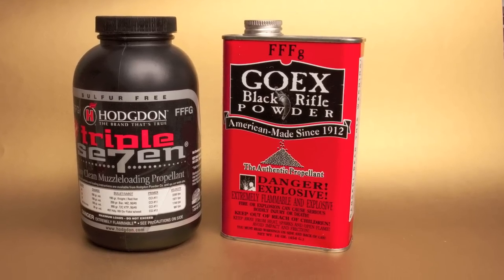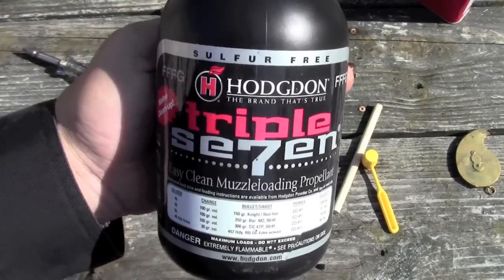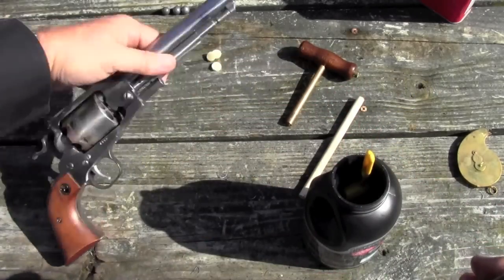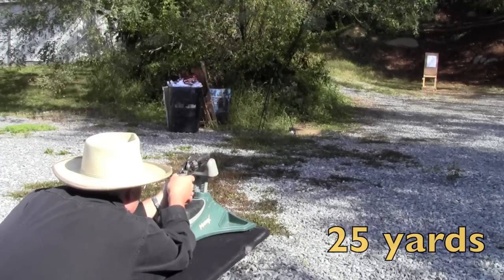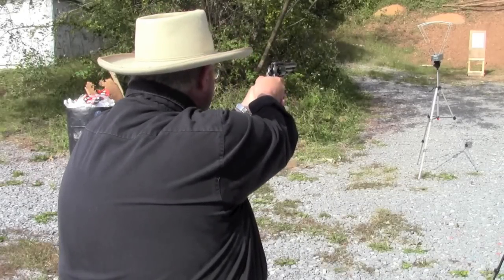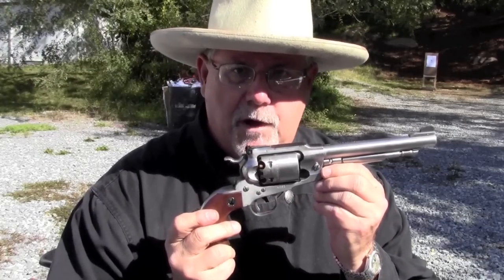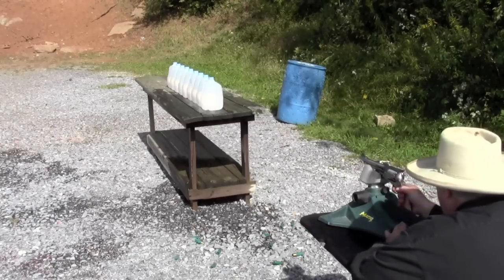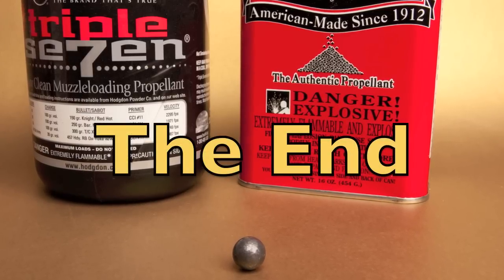Ruger Old Army powder projectile test part 2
This is the second episode in a six-part series where we test both projectiles and powder in a pair of Ruger Old Army cap and ball revolvers. In the series we'll test three different projectiles, round balls, standard conical bullets and Kaido's heavy hunting conicals using both Goex black powder and Hodgdon's Triple-7 substitute black powder. We'll shoot everything through a pair of Ruger Old Army revolvers, one with a five and a half inch barrel and the other with a seven and a half inch barrel. We'll test each load for accuracy, velocity, energy and penetration. In this episode we'll be testing round balls and Hodgdon's Triple-7 substitute black powder.